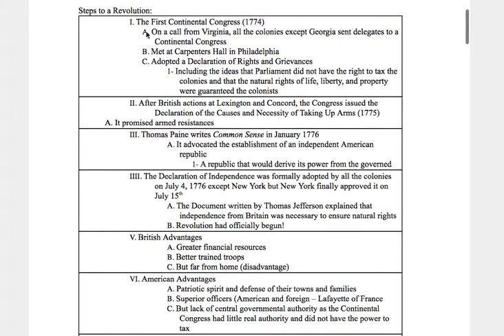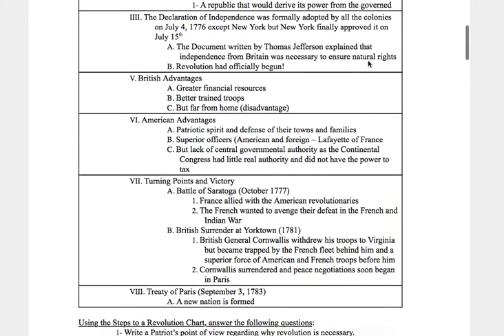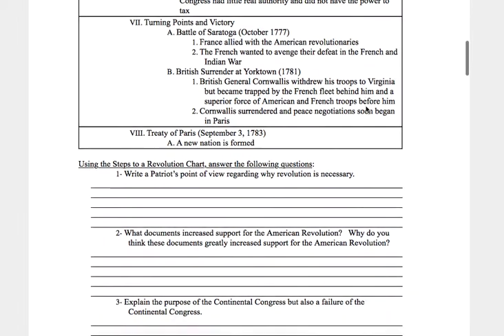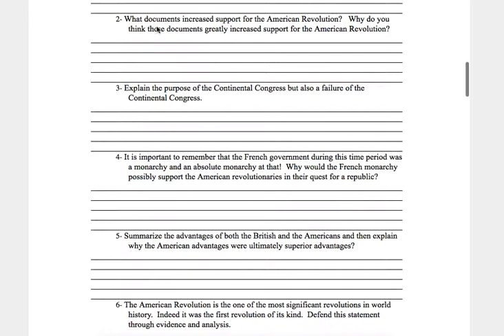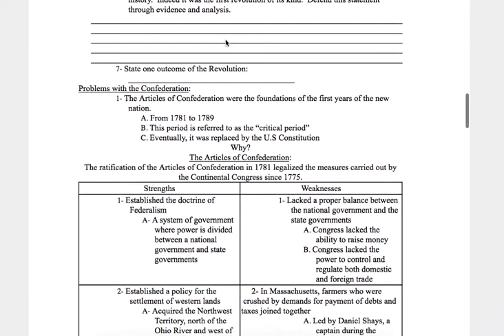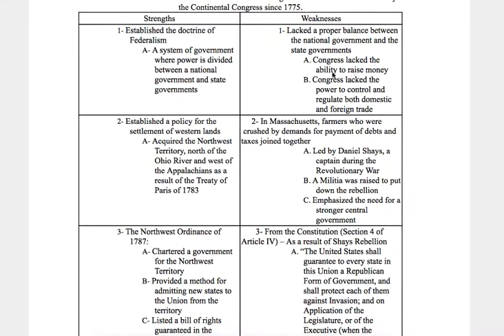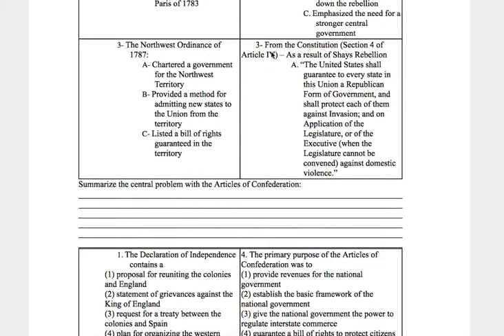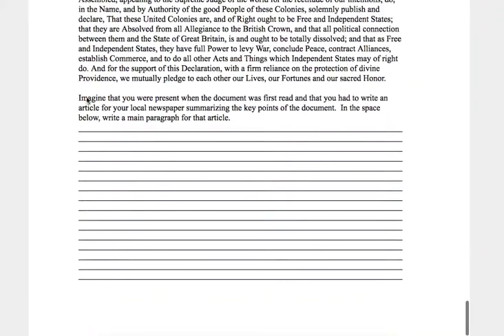Video- Victory and Independence